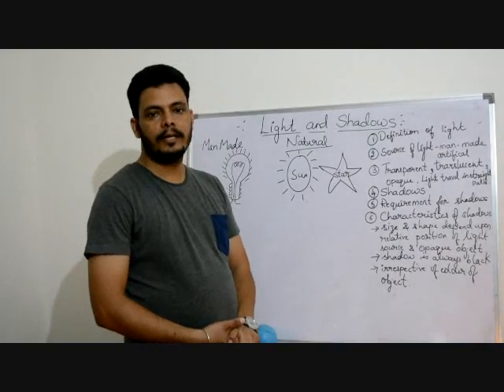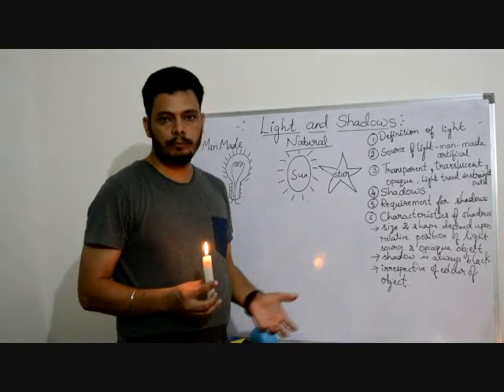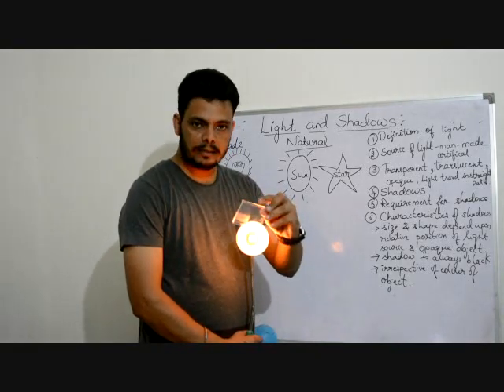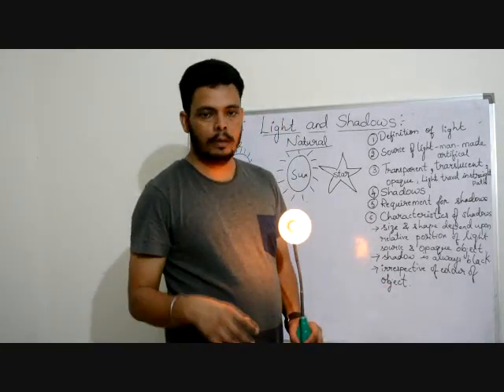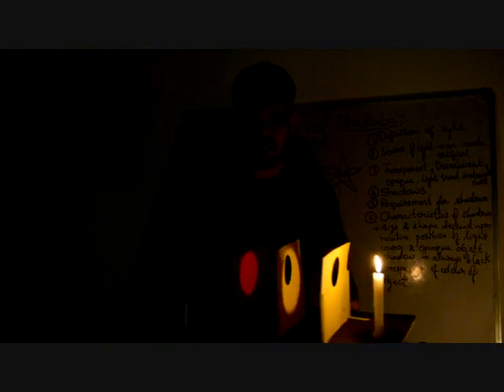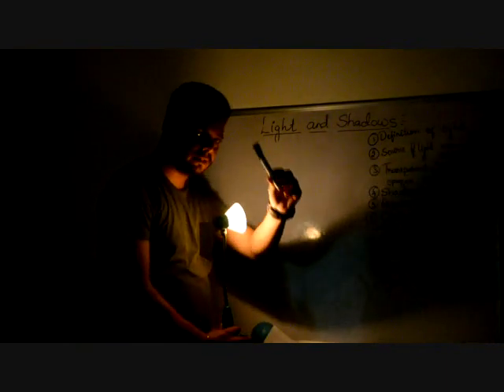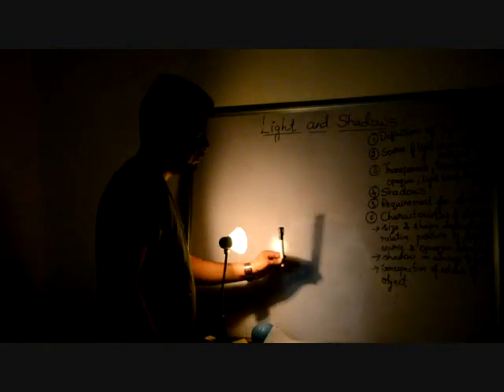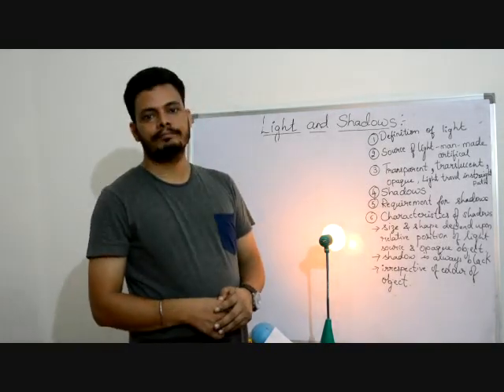Science 6th std Chapter Light And Shadows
Easy Science with Rajpal
EasySciencewithRajpal